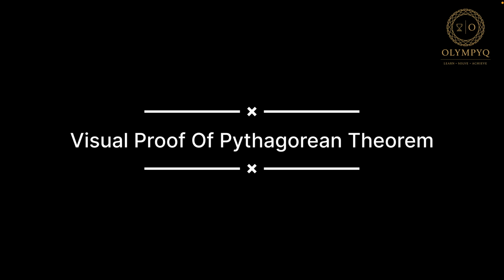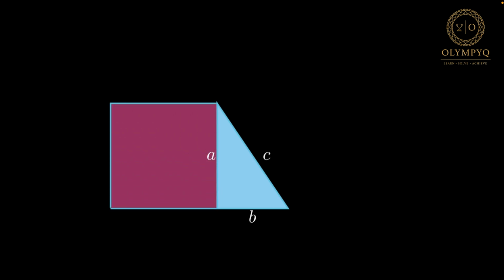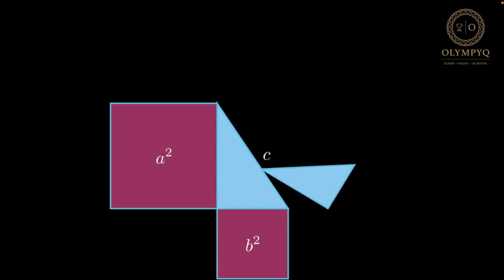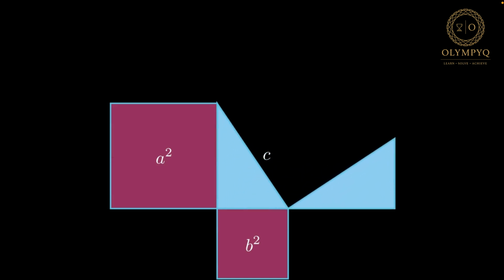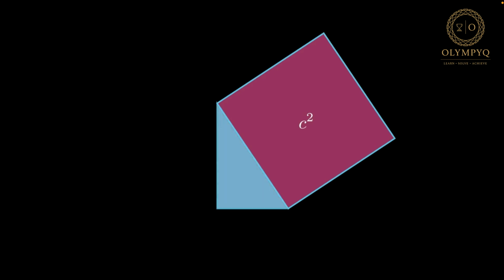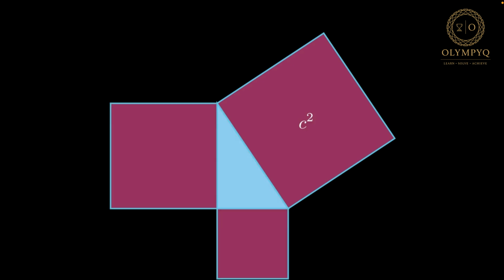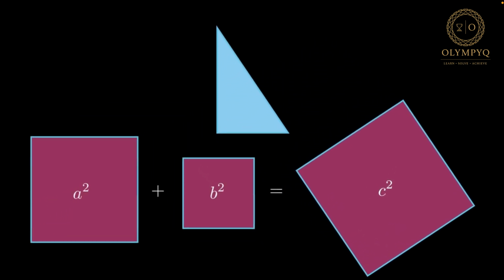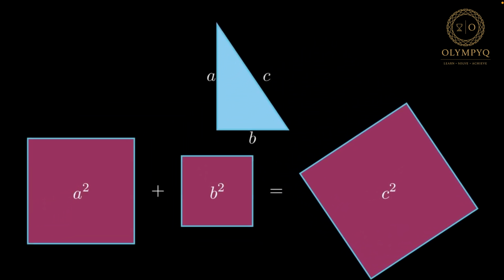The Hinge Proof of the Pythagorean Theorem SoME4 SoME3 Math Geometry math animation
You’ve seen the formula a² + b² = c² a hundred times.
But have you ever seen it proven with a hinge?
In this video, we use a hinge dissection to transform two squares on the legs of a right triangle into a perfect square on the hypotenuse.
It’s clean, visual, and strangely satisfying — a proof without words.
This idea comes from Alexander Bogomolny’s Cut the Knot collection of Pythagorean proofs.
I recreated it here with Manim, the Python animation engine for math.